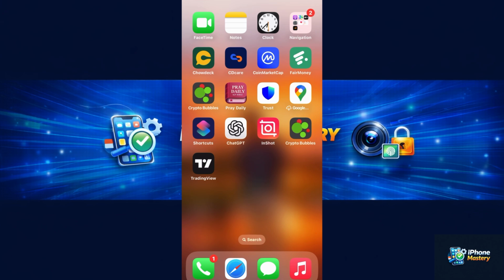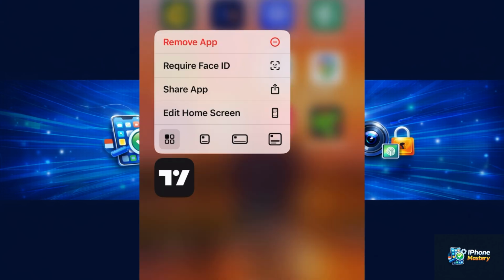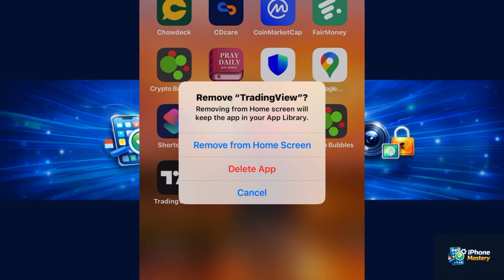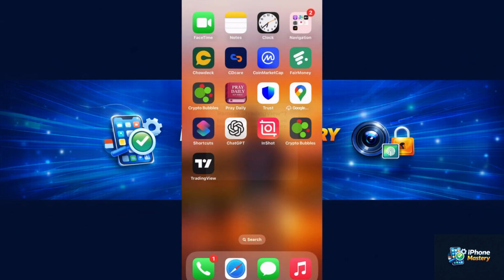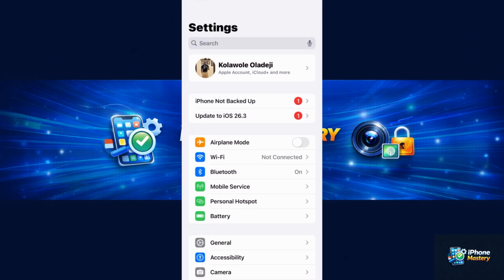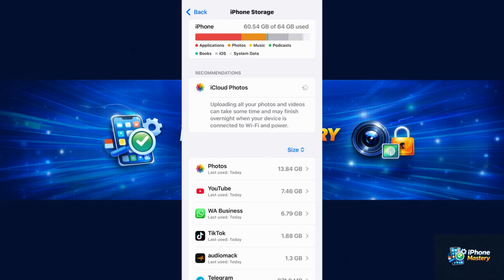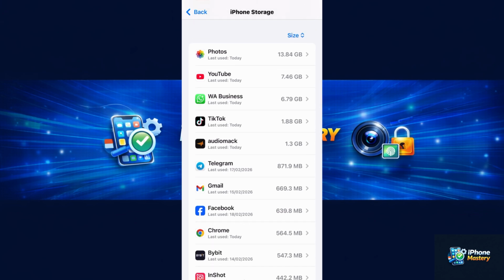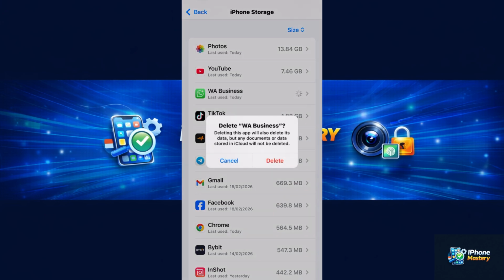How to Delete Apps on iPhone (2 Easy Methods)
In this video, I will show you how to delete apps on iPhone in 2026 step by step.

You will learn:
How to remove apps from your home screen
How to delete apps from iPhone settings
How to delete apps that won’t delete
How to free up storage on iPhone

This tutorial works on all iPhone models and iOS versions.

If your iPhone storage is full or an app is stuck, this video will help you fix it fast.